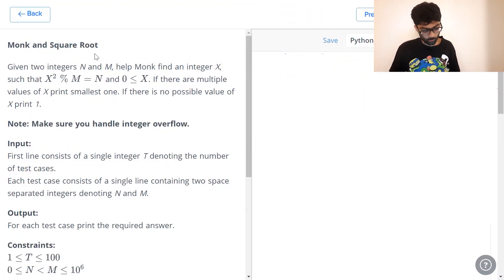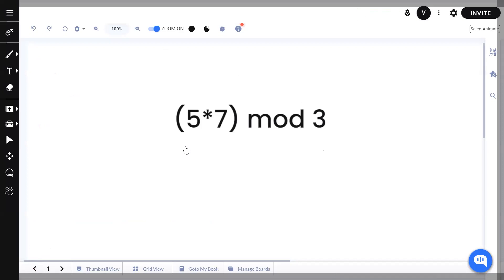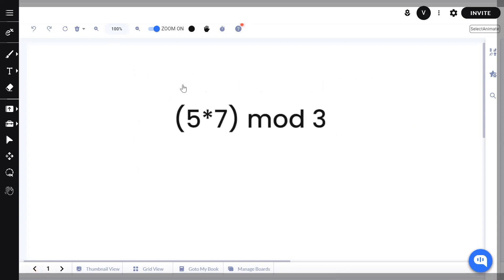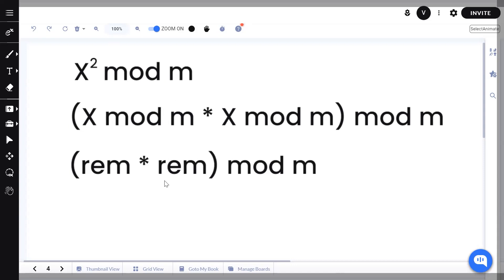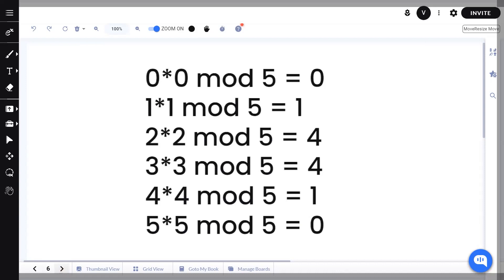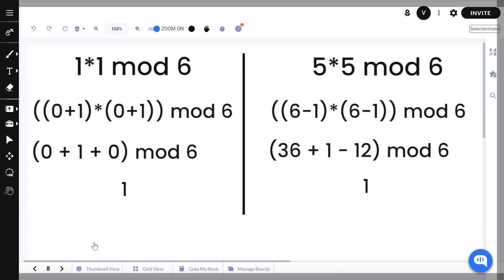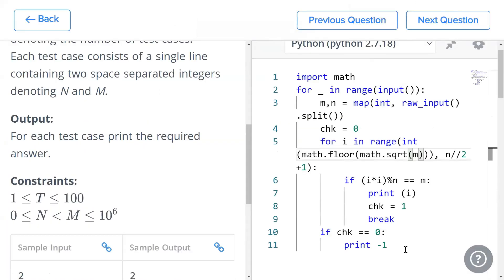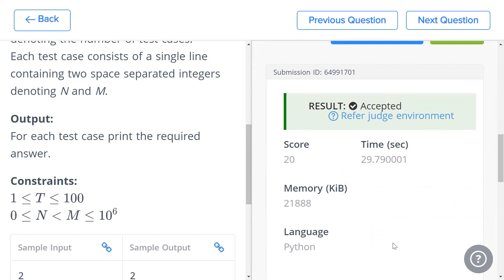Monk & Square Root!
On Episode 56 of Codexplained, we're going to be tackling the coding problem "Monk and Square Root".